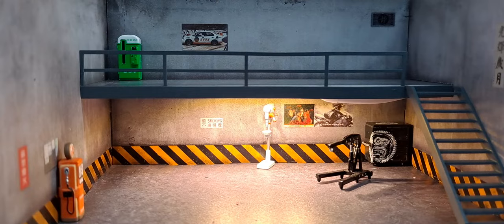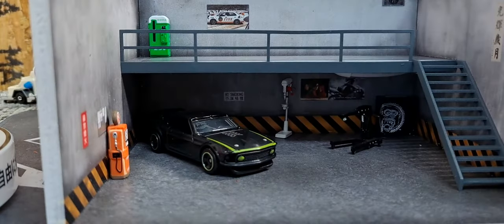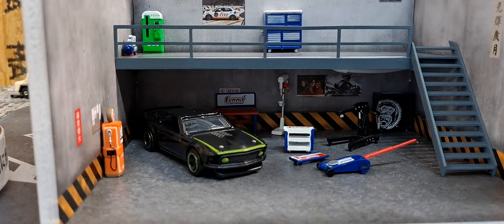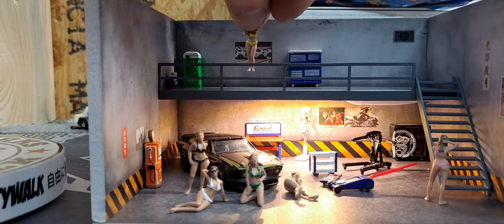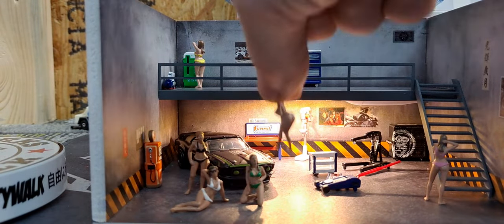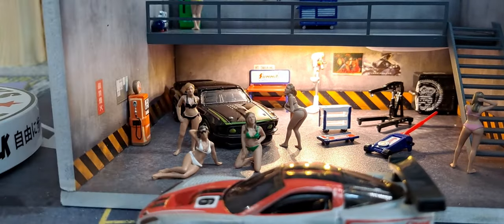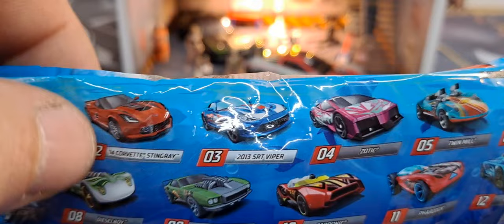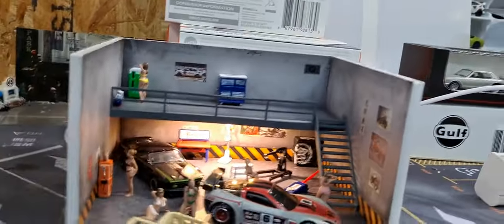New 1/64 diorama display garage tool kit and American Diorama figures new hotwheels and much more